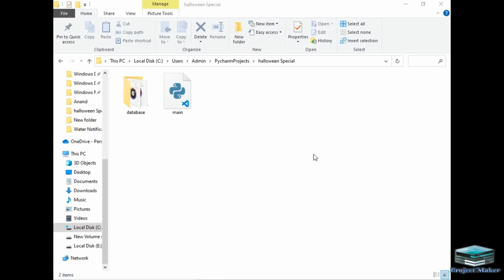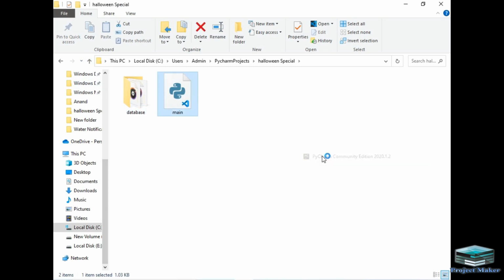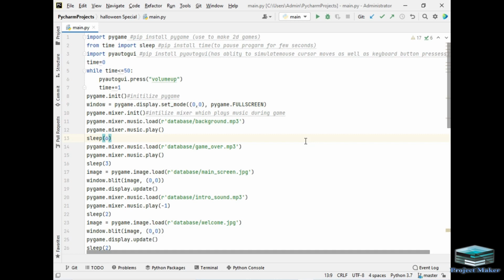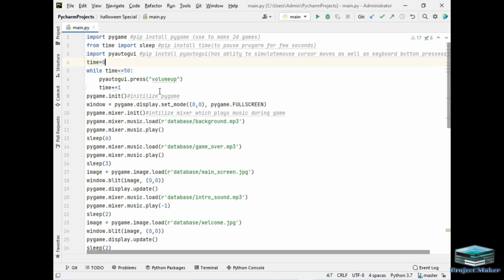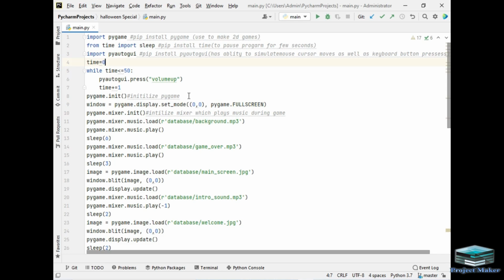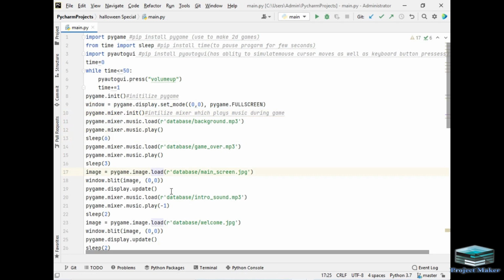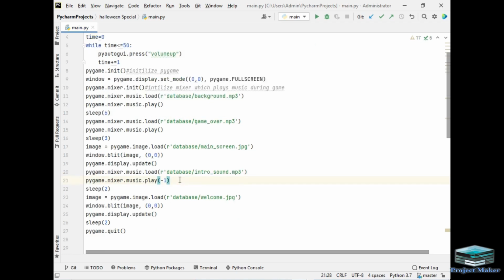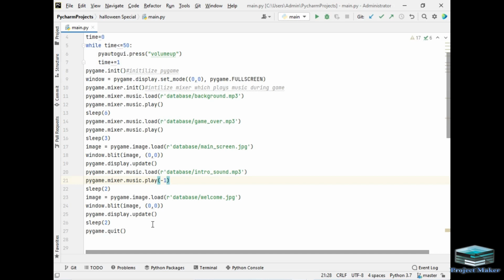create horror short film using python|| python projects for beginners || Project Maker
I created a simple tutorial  on how to create short film using python

In this video, I demonstrate how you can create a short films using python . I have used pygame package for this purpose . It displays some images and plays music at backend which can literally scare any person . I have also explained you entire code line by line so you can code your own project after watching it.

I have Created this application  using core functions and techniques used for application development using python. This Demo is designed for beginners trying to get started with python language.